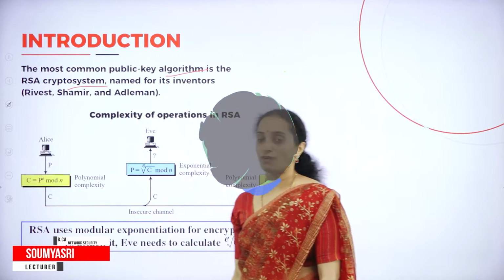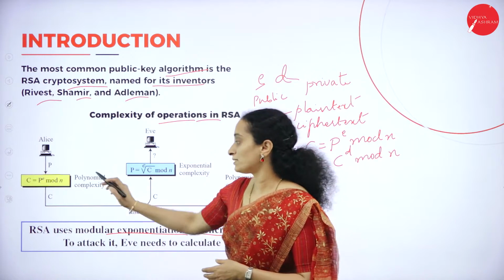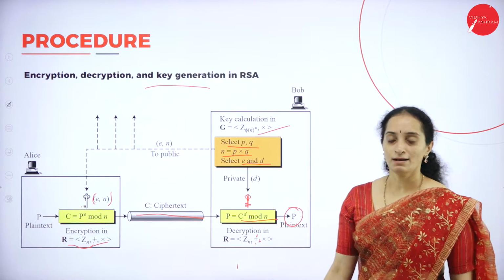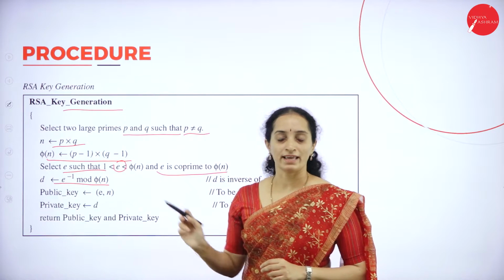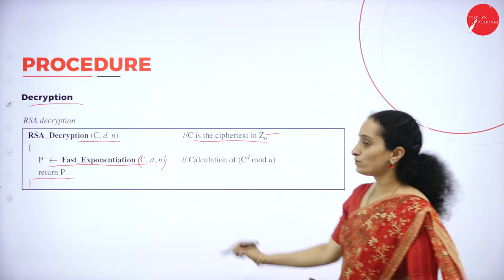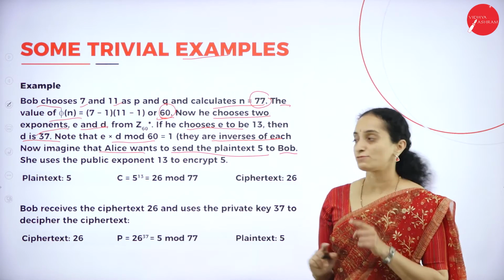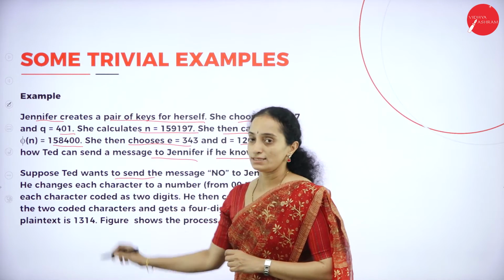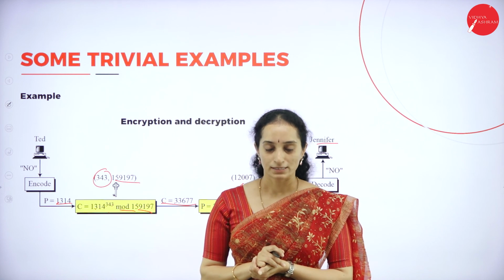DAY 29 | NETWORK SECURITY | V SEM | B.C.A | RSA CRYPTOSYSTEM | L4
Course : B.C.A
Semester : V SEM
Subject : NETWORK SECURITY
Chapter Name : RSA CRYPTOSYSTEM
Lecture : 4